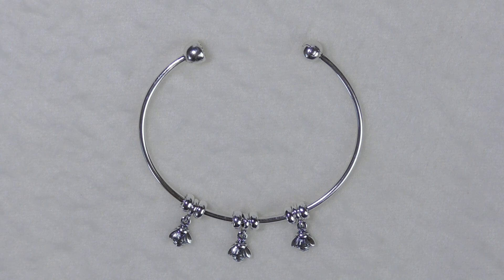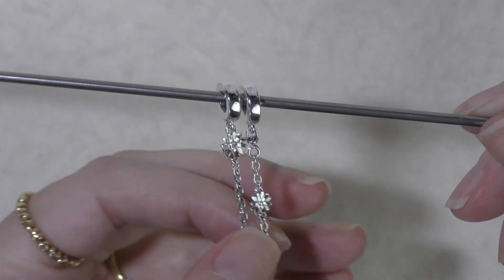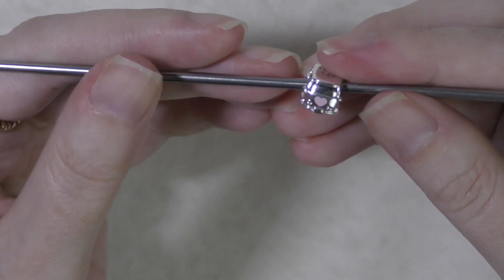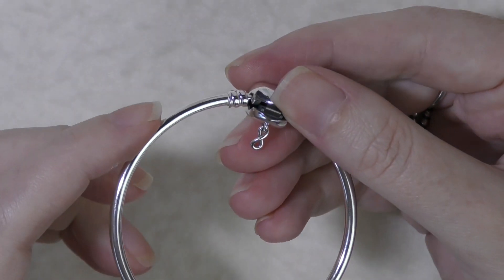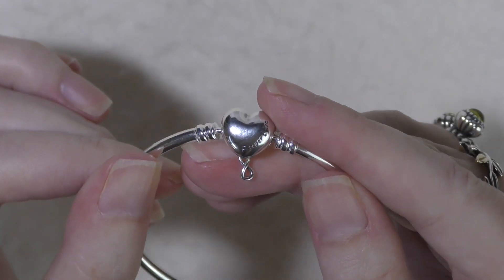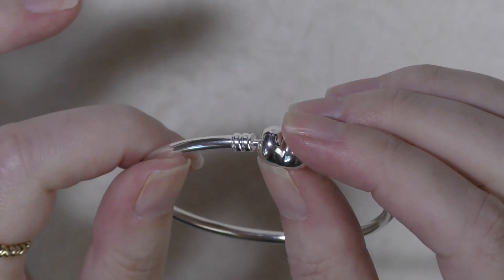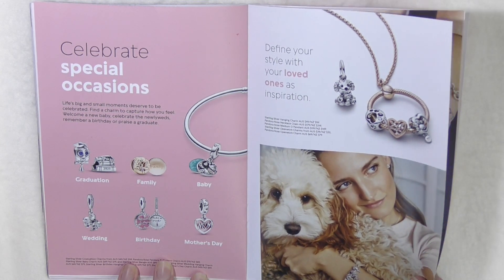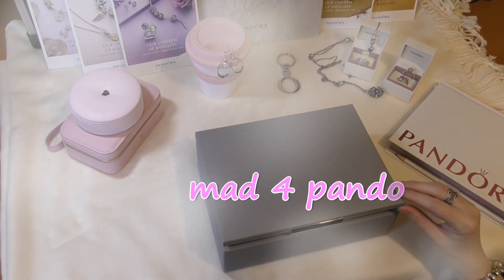Pandora Haul Video - New and Rare HTF Diamond Charm, GWP and Mother's Day 2020 Catalogue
Hi Pandora friends, welcome to another video. I hope you are all doing well.

I have a small haul to show you including a rare and HTF diamond charm I bought preloved.  Also please join me as I go through the 2020 Mother's Day Catalogue for Australia and show and give my thoughts on the GWP Bangle.